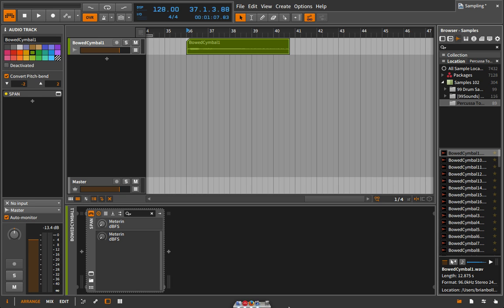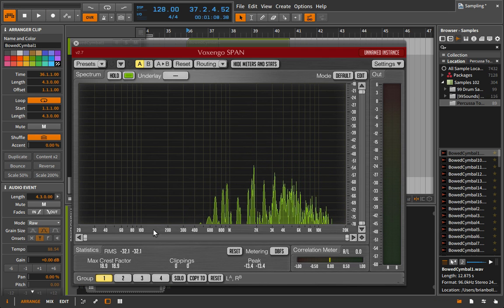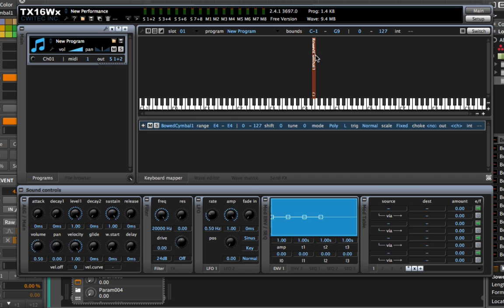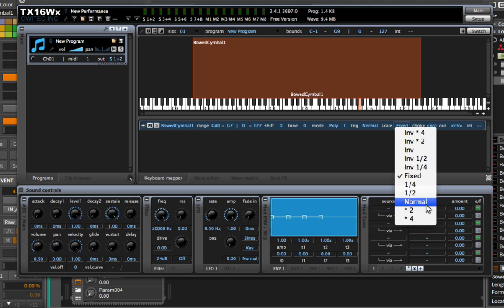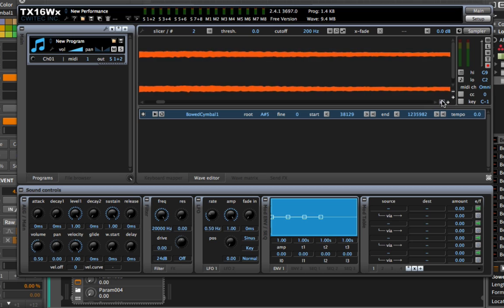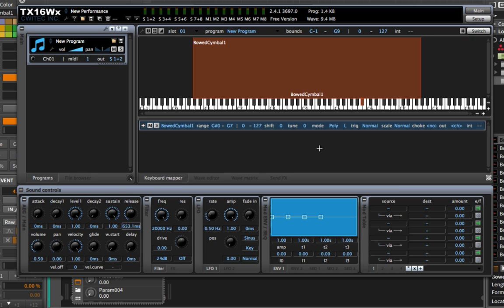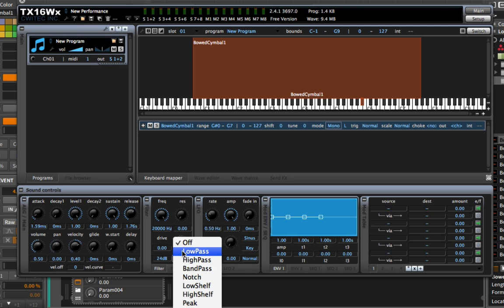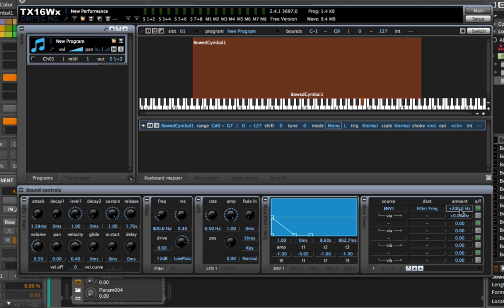TX16Wx Free Sampler Plugin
More videos on the TX16Wx in the course. Including how to load in soundfonts and how to make a custom drum kit with your samples.

The beauty of the sampler is that you don’t just have to use presets and other people’s sample sets. You can load in your own. This is what makes samplers versatile, expressive, and unique instruments. In this example we’ll use just one sample, stretch it out across the keyboard, and even get a little bit of filter action going on.

You’ll see just how easy it is to take any sort of sound and transform it into something unique and musical.